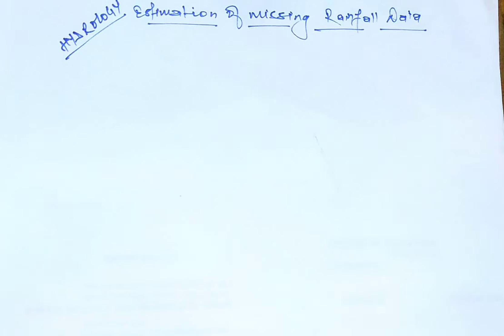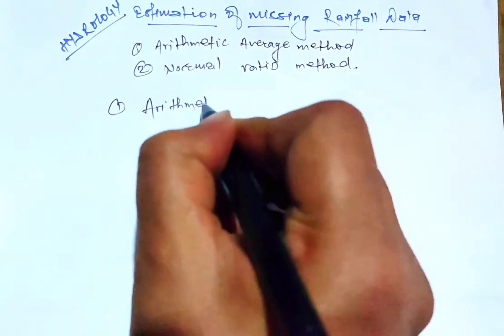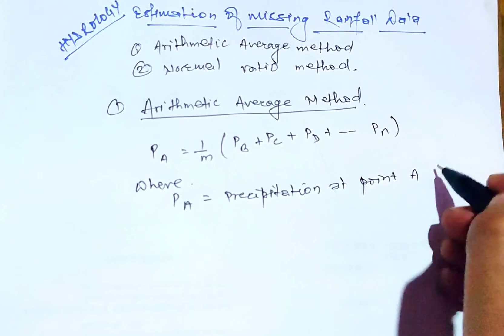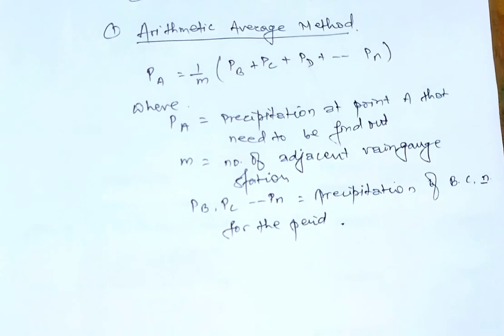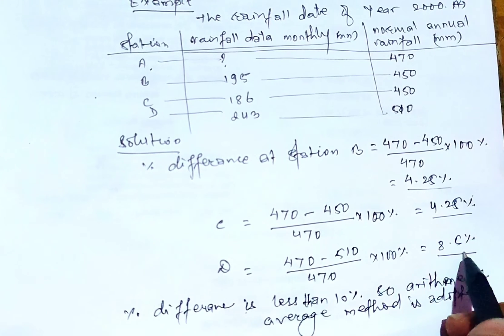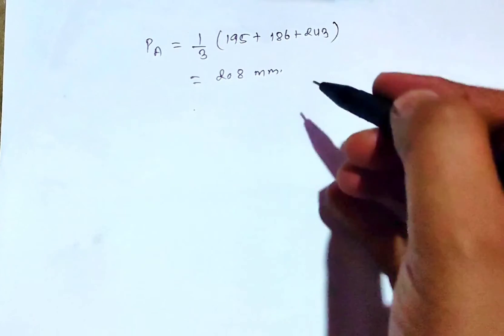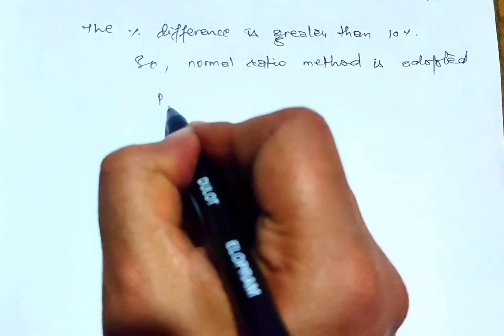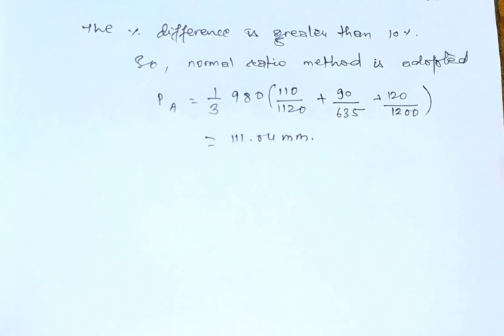Estimation of Missing Rainfall Data using Arithmetic mean and Normal Ratio Method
Discover how meteorologists estimate missing rainfall data! Explore the Arithmetic Mean and Normal Ratio Method in this quick video.

What's Inside:
- Learn about accurate rainfall data importance.
- Dive into the Arithmetic Mean method.
- Understand the Normal Ratio Method's application.
- Real-life examples for clarity.

Why Watch?
Perfect for weather enthusiasts, students, and anyone keen on data estimation techniques in meteorology.